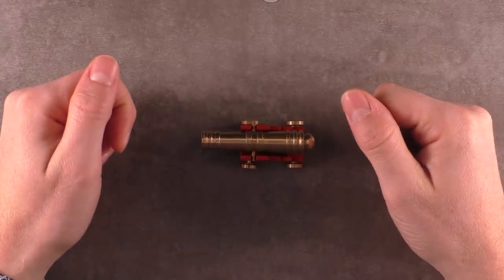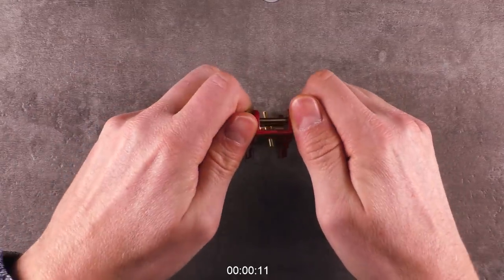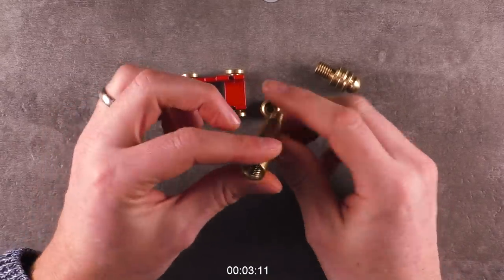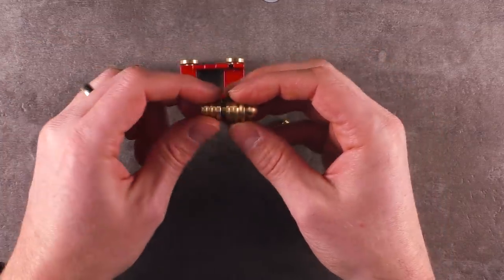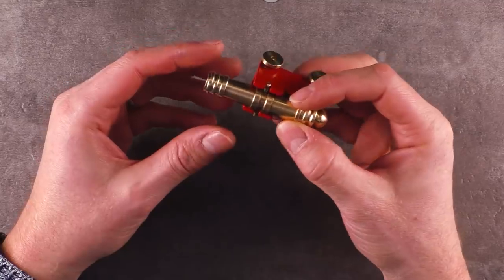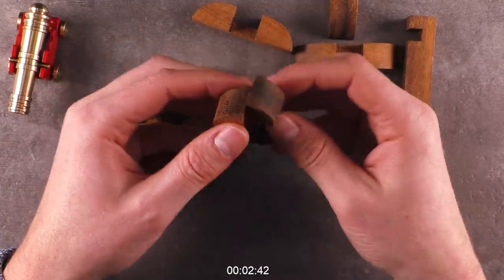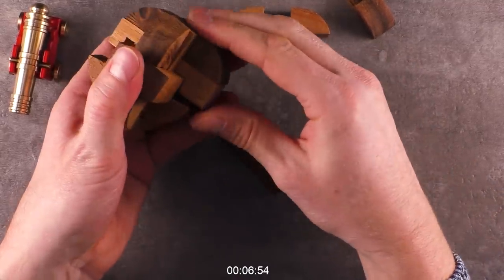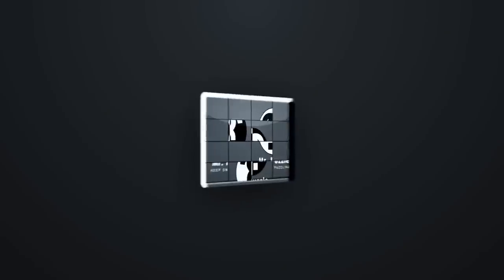The Brass Cannon Puzzle (Sequential Discovery)!!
A beautiful little Puzzle that fits into the category of sequential discovery puzzles. The task, find a way to remove the little cannonball!